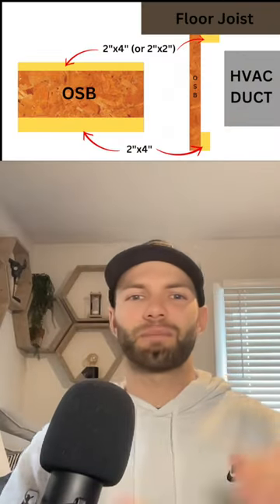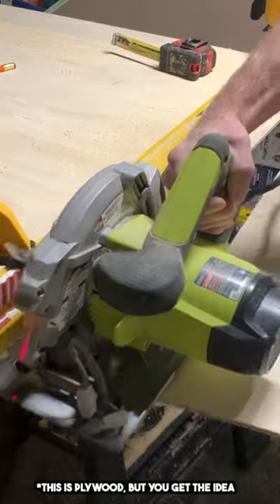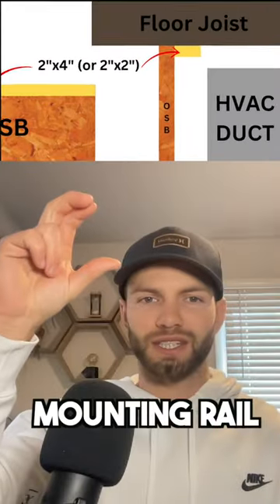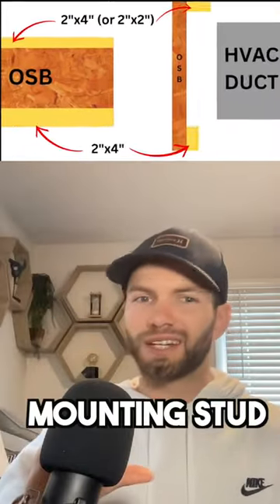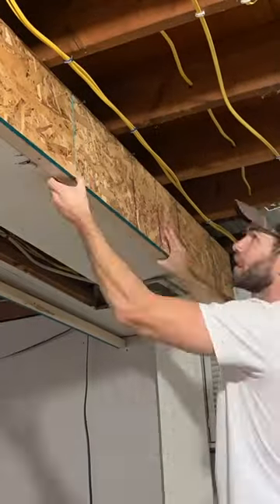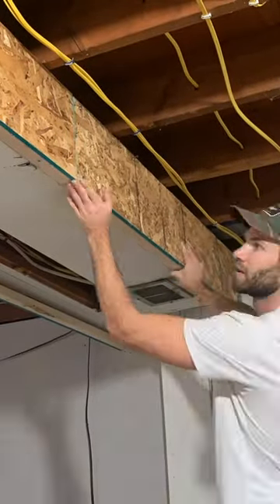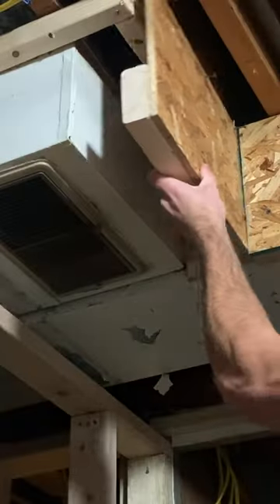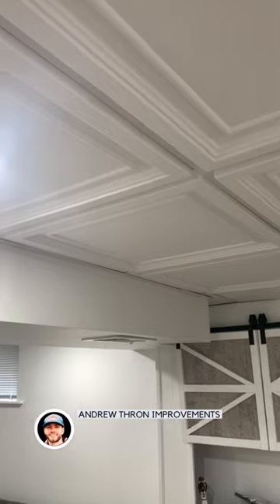How to Frame around HVAC Ducts or Pipes in a Basement!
Learn how to frame around HVAC Ducts or Pipes in a basement with this simple method.